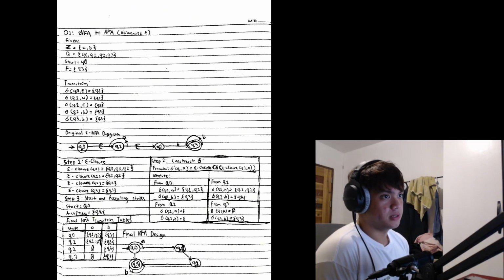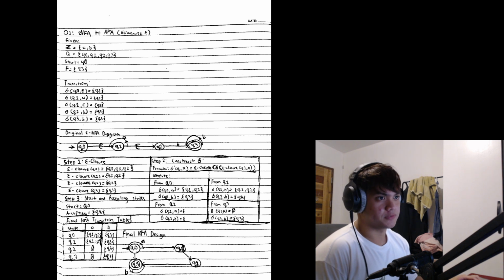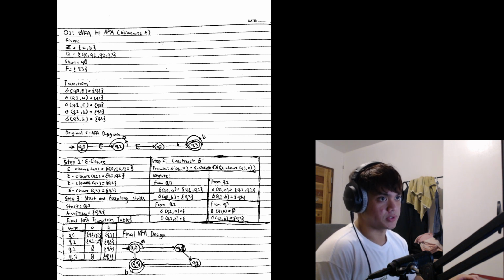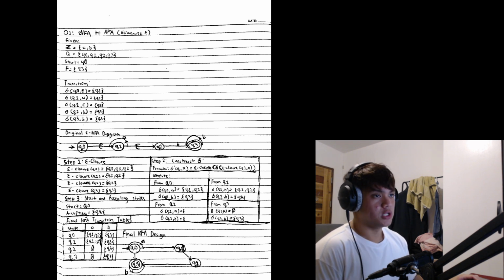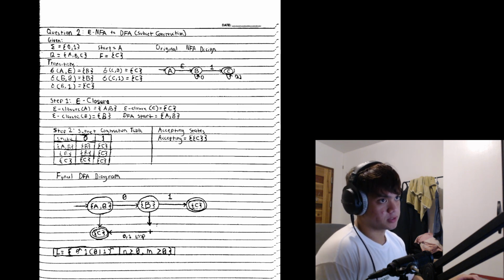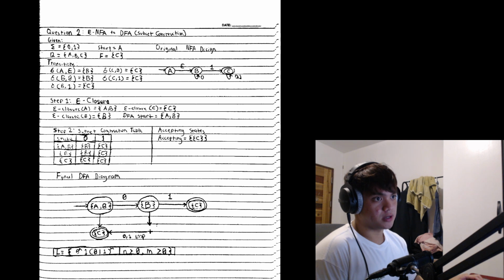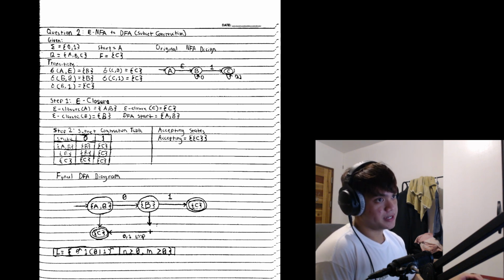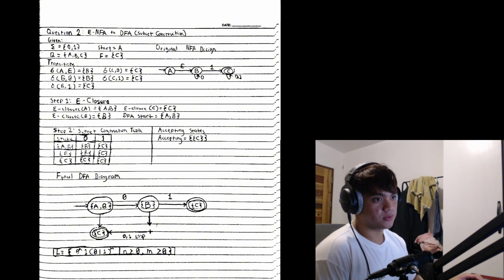Esparrago_CM FA 1.4 - 2